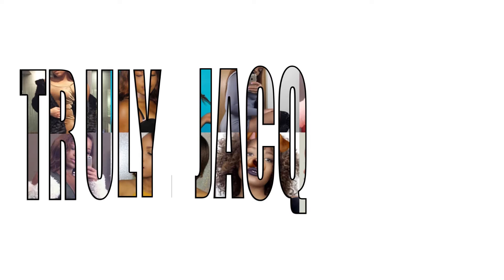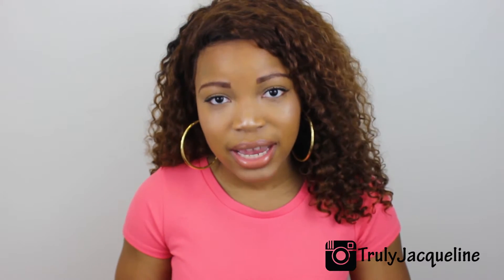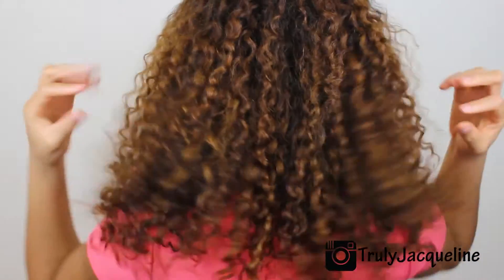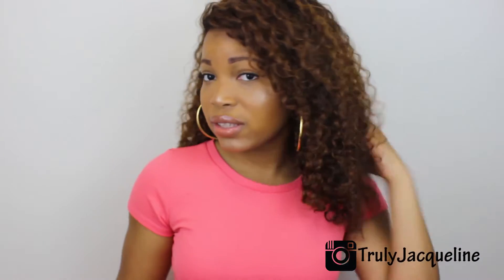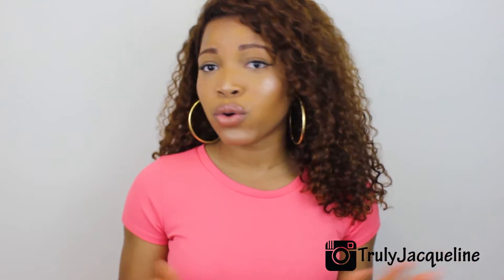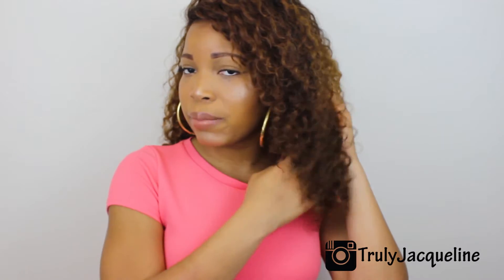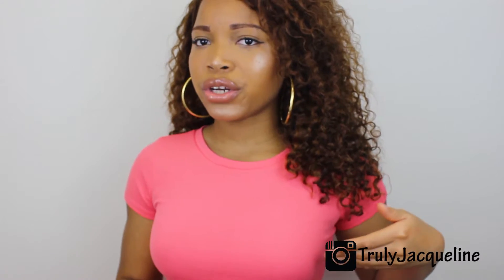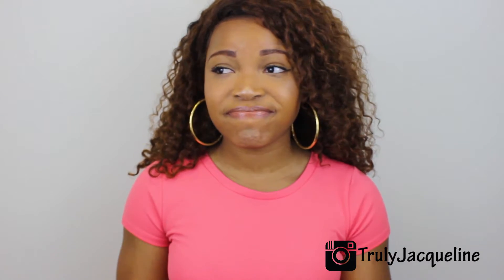UNICE BRAZILIAN KINKY CURLY HAIR|10 MONTHS REVIEW|BEST CURLY HAIR FROM ALIEXPRESS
LINK TO HAIR